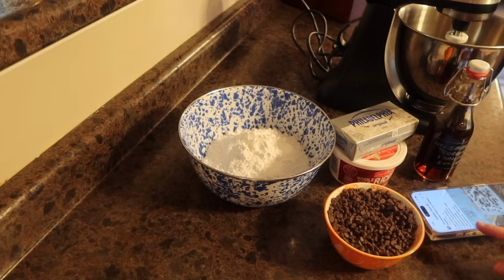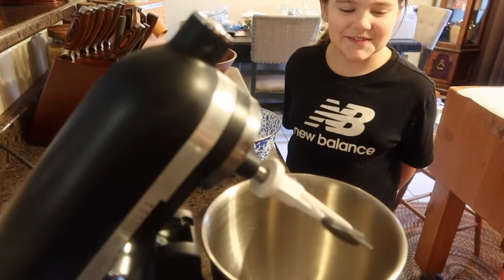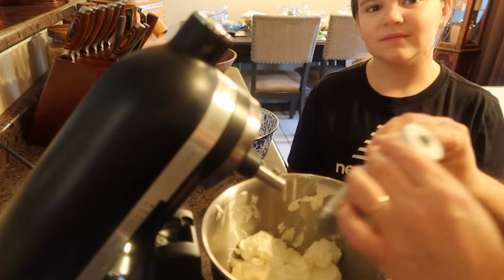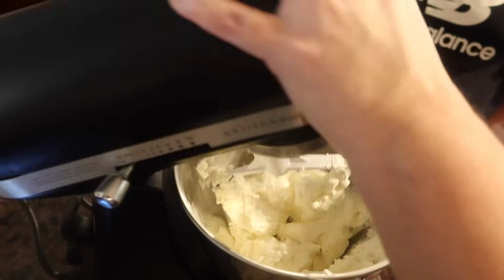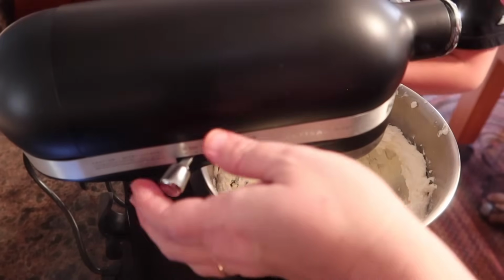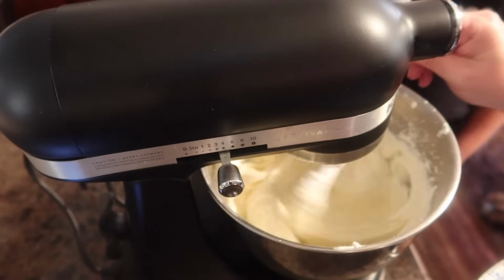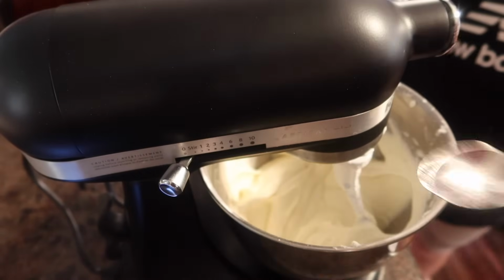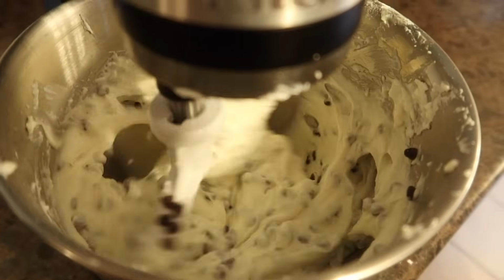The BEST Cannoli Dip Made by Mina, my 10 Year Old! Just in Time for the Holidays!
Join us in the kitchen as 10-year-old Mina, The “Mini” Kneady Homesteader shows you how to make her homemade Cannoli Dip, perfect for Thanksgiving and Christmas gatherings! 🎄🍮

In this video you’ll learn:
 • How to whip up a creamy, crowd-pleasing cannoli-flavored dip in minutes
 • Fun decorating ideas to make it holiday-ready (think homemade cassada cake!)
 • Why we love this dip as a snack even for a regular weekend family game night!

Emergency Prepardness is extremely important to me. My Refuge Medical Affiliate Link…. use code Kneady10 and get 10% of your order I am donating my 5% commision from you using ny link towards Grindstone Ministries to help those in emergency need: